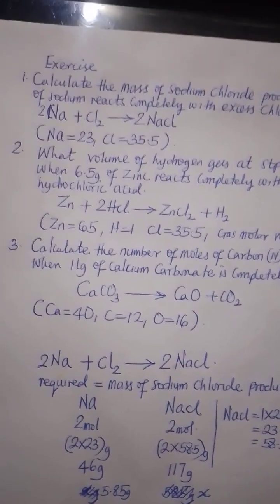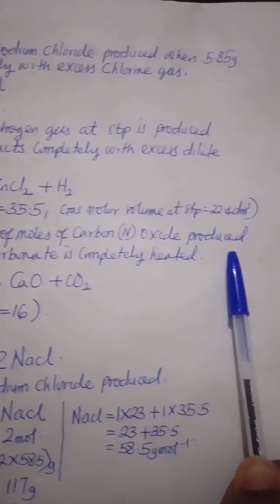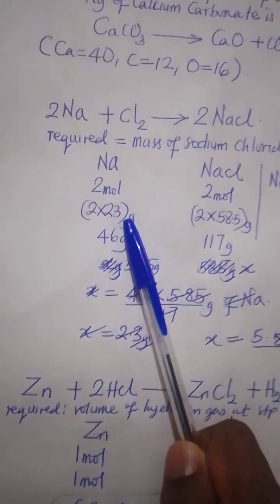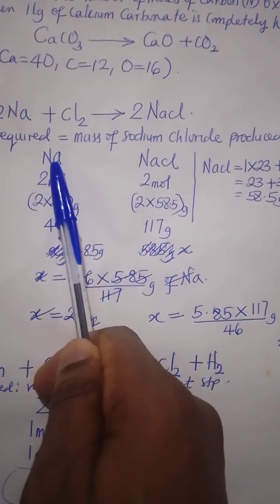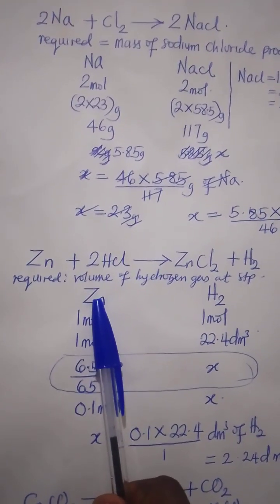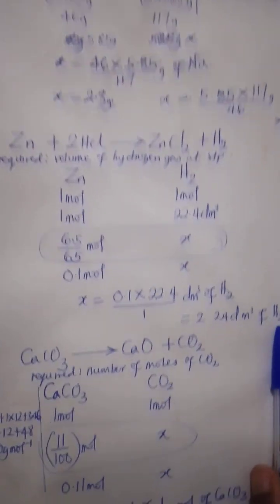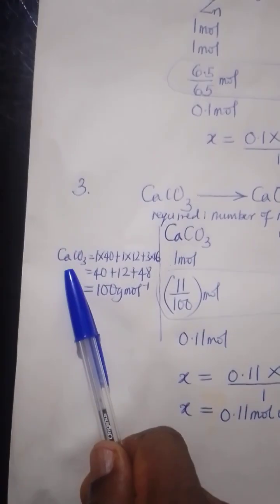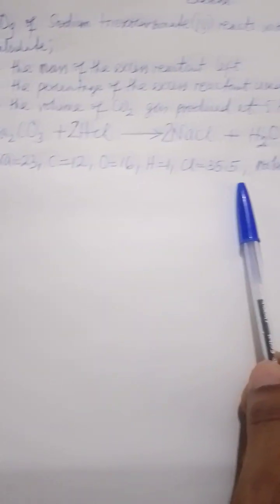STOICHIOMETRY MADE EASY (PART 3): Mole Concept & Basic Calculations